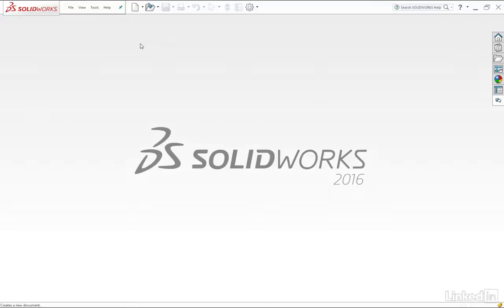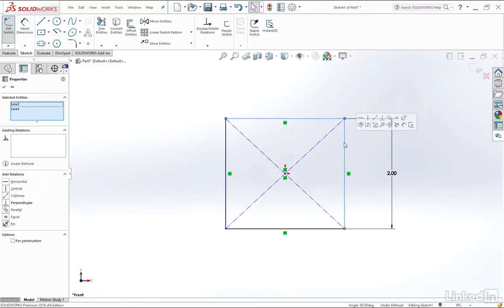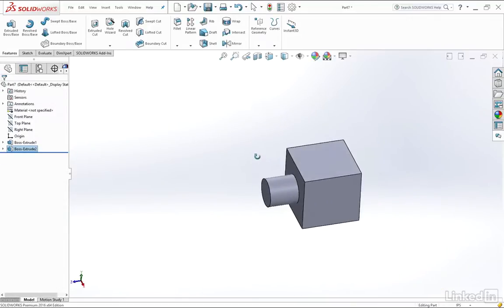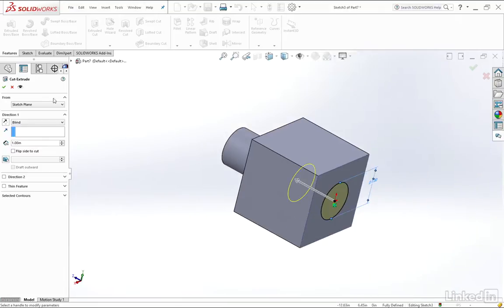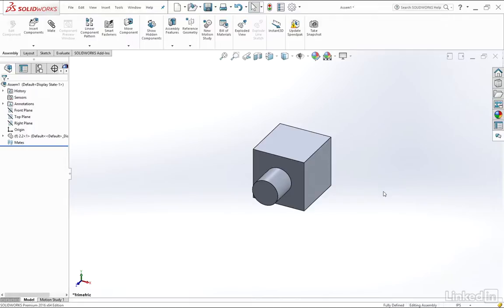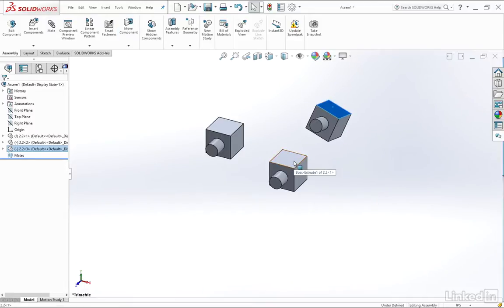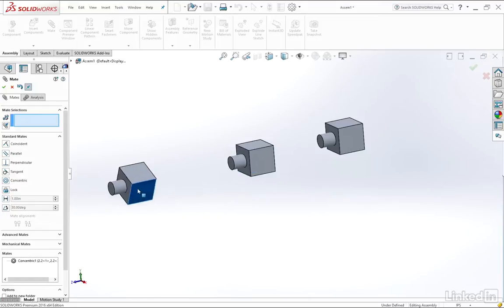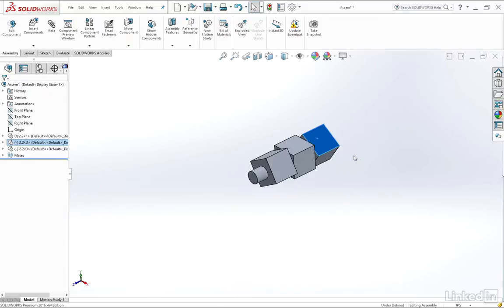009 Building your first assembly